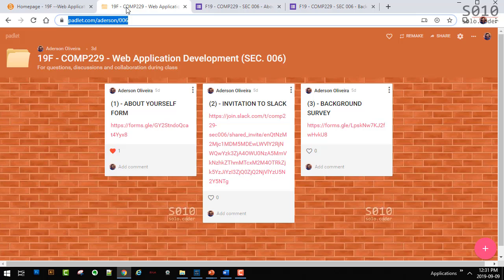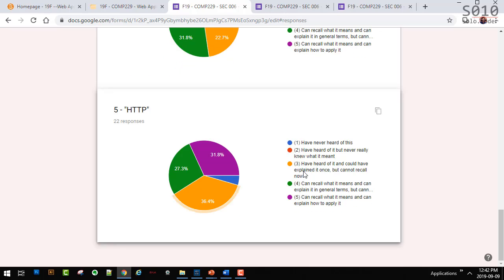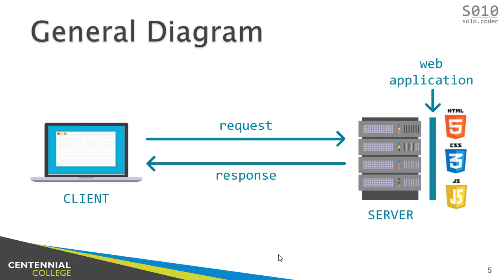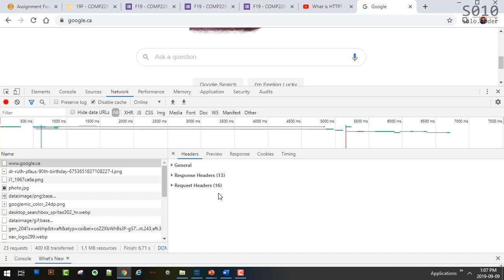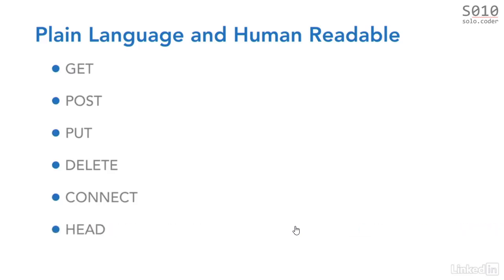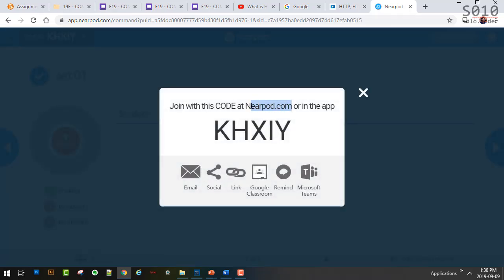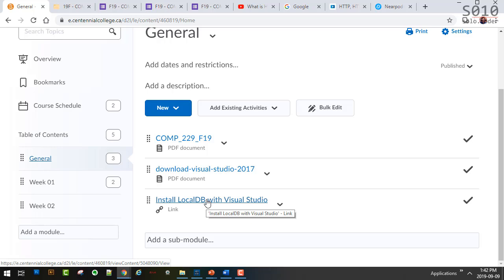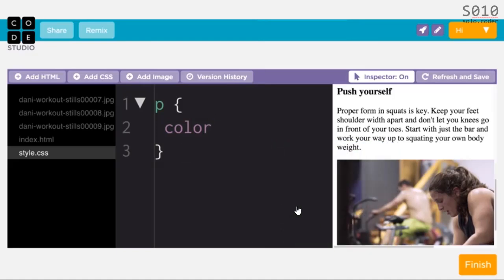week02 day01 2019 09 09 comp229 f19 sec006